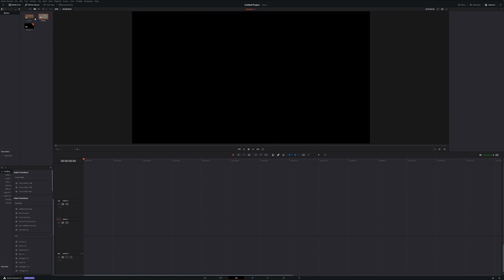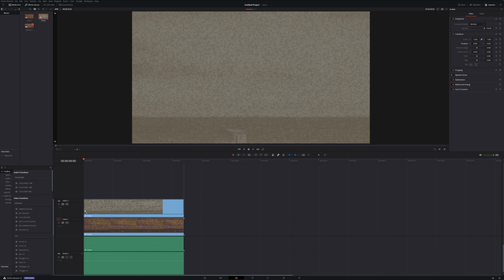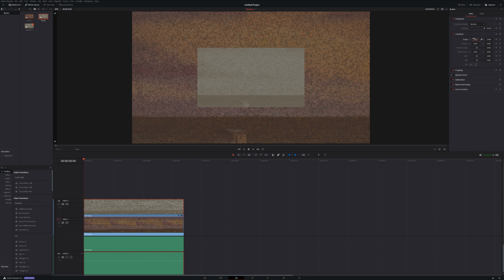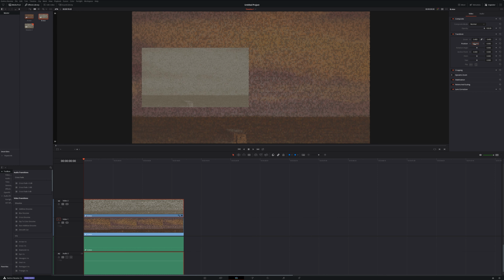1 Minute Side by Side Video In DaVinci Resolve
How to quickly place video clips side by side in DaVinci Resolve.